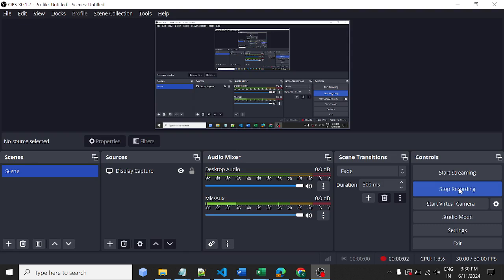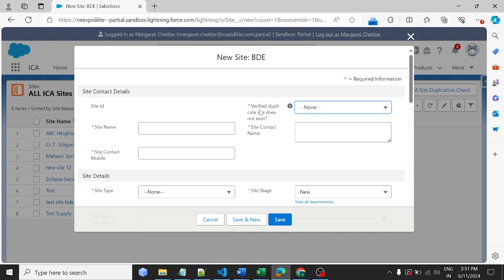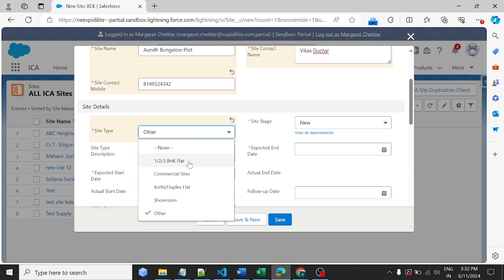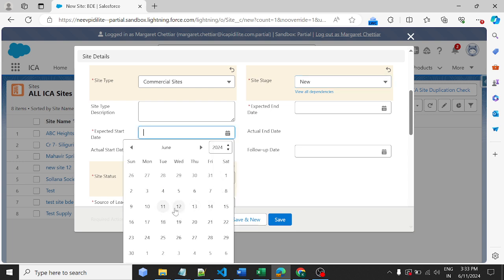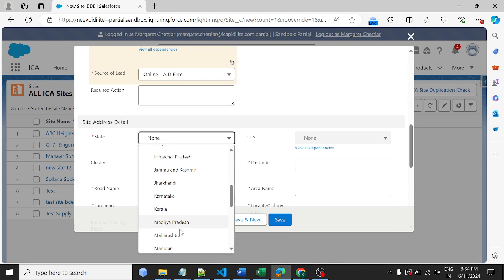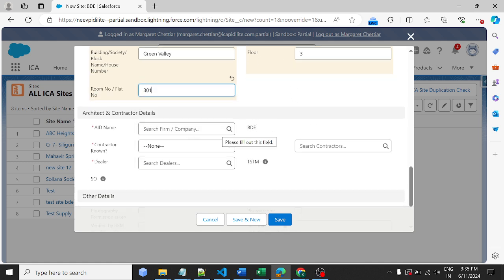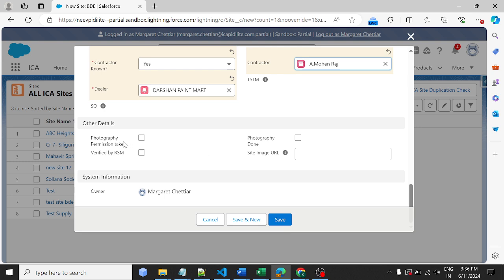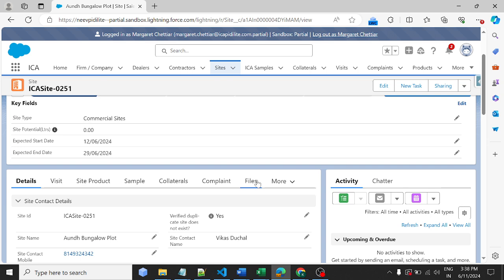Site Creation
1.BDEs and SOs plan visits to AIDs, Contractors, or Sites. When they get a lead, they create a Site in the system. They enter details like consumer info, address, and site potential.
2. After the Site is created, a TSTM is automatically tagged based on the region. BDEs onboard the AID and Contractor. They pick known Contractors from their region. If the Contractor is new, they ask an SO to register them.
3. If a Contractor is not onboarded on time, alerts go to the BDE and their manager. SOs register new Contractors in ICC, and the info updates in Salesforce.
4. When materials start arriving, the Site is marked as WON. BDEs and SOs track product volumes and confirm details with Contractors. Complaints can be raised and must be resolved before the Site is completed.
5. The Site is manually marked completed once all materials are used. Only one Contractor works at a time. If the Site is lost, a reason must be entered. BDE performance is scored using set metrics.